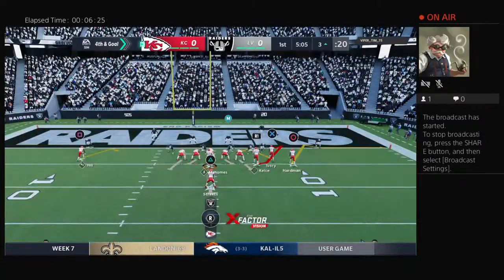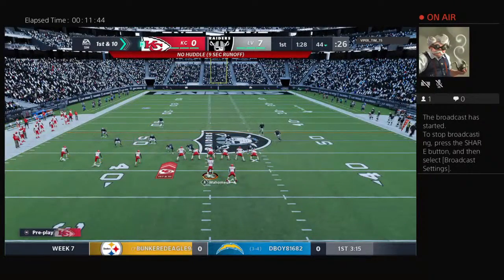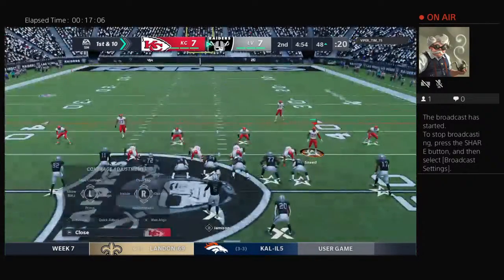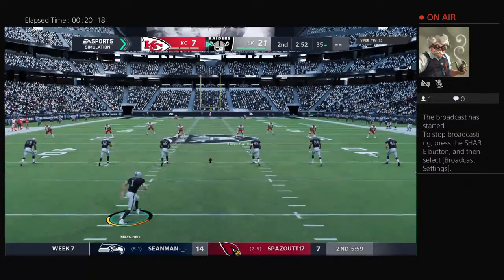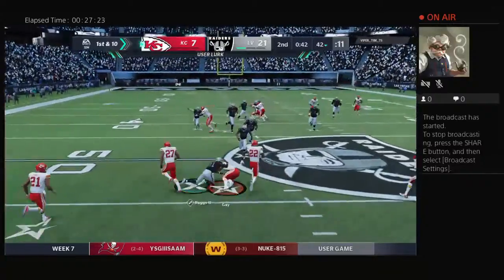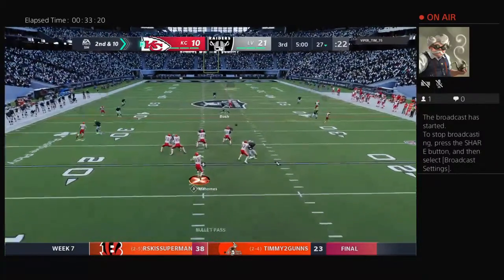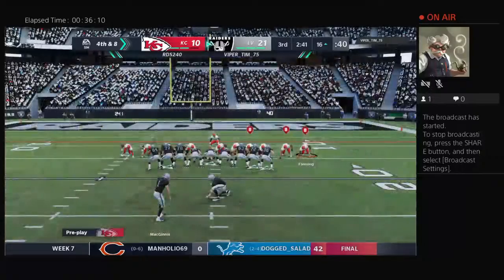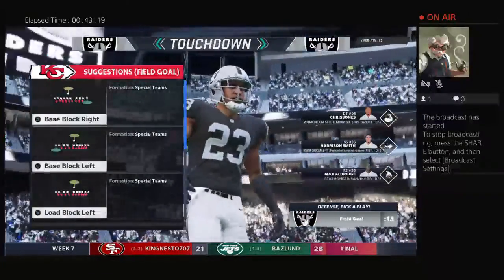Rds240's Live PS4 Broadcast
Lets Play games or something